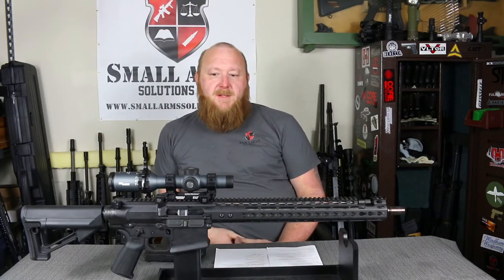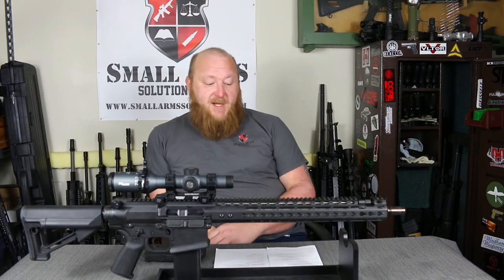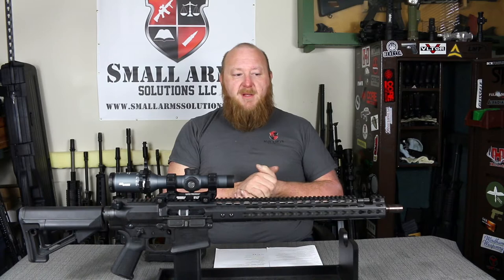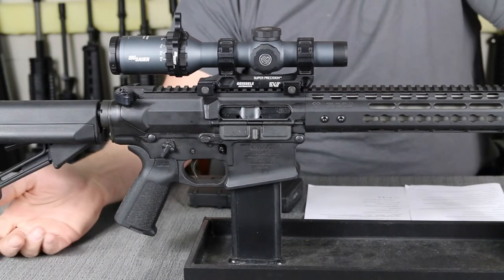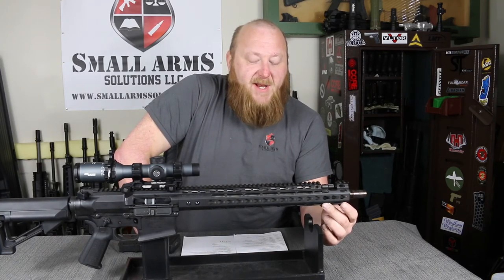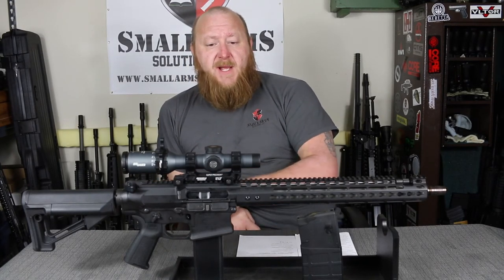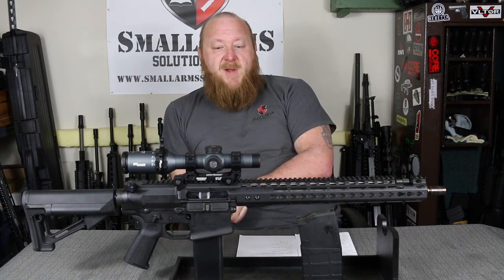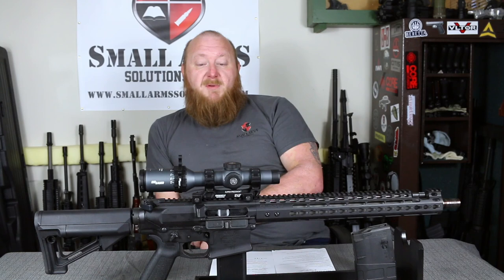Noveske N6 16" NSR Switchblock